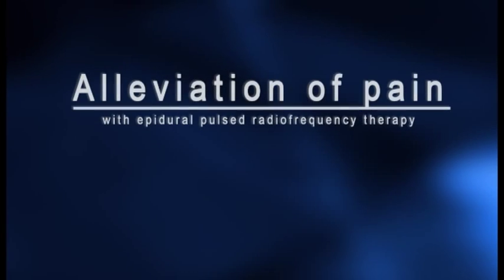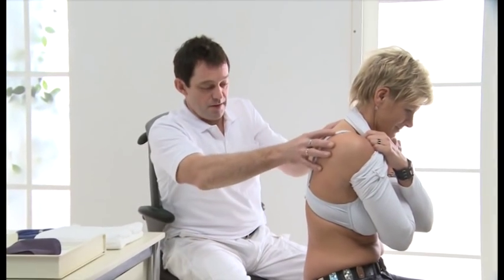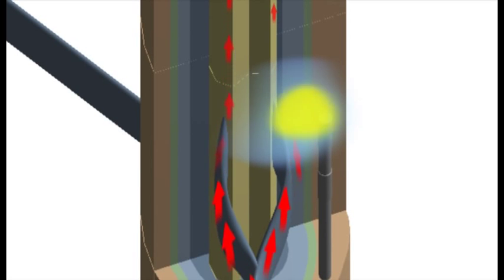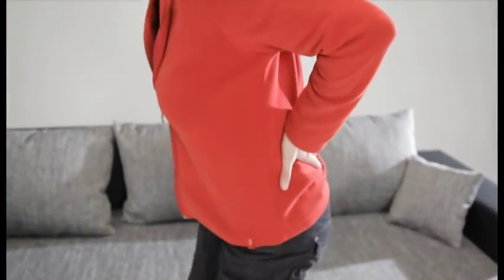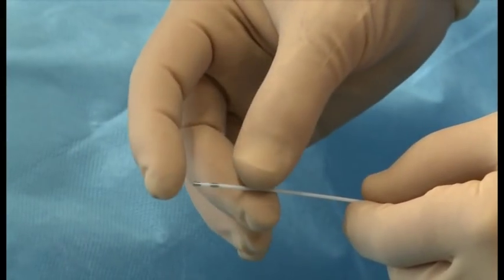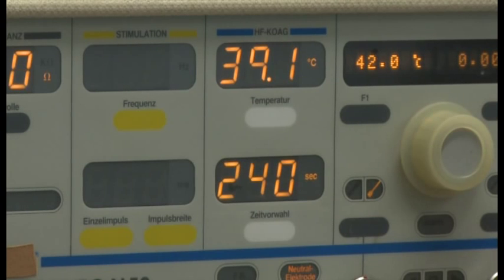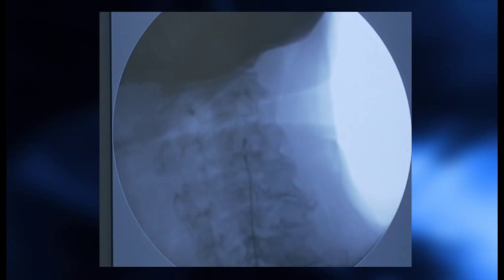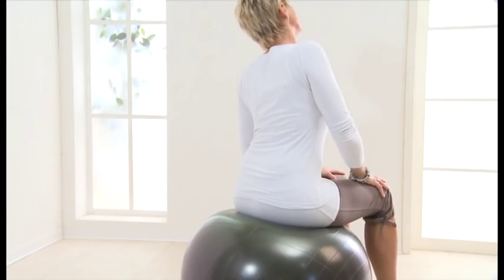ALLEVIATION OF PAIN: Dr. Omar Pasha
The use of PASHA ELECTRODES developed by Dr. Omar Pasha to help patients with chronic pains. For more information please visit: